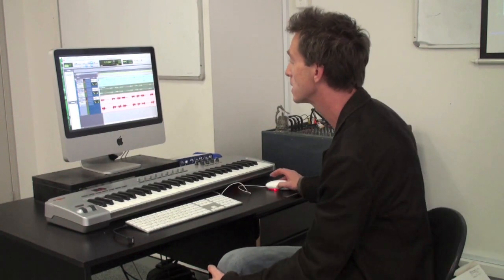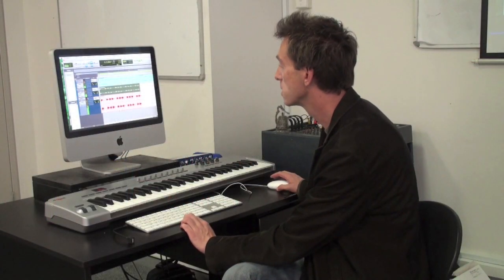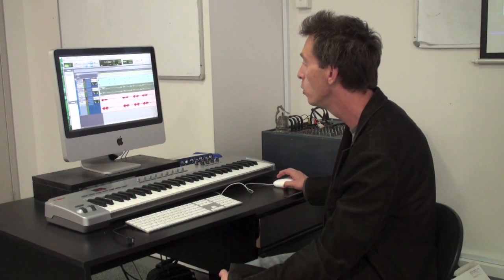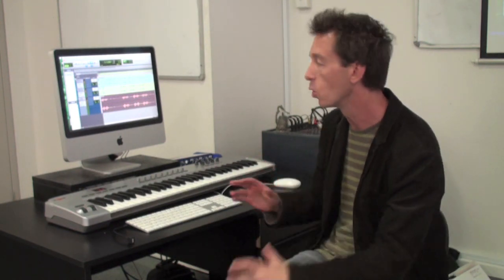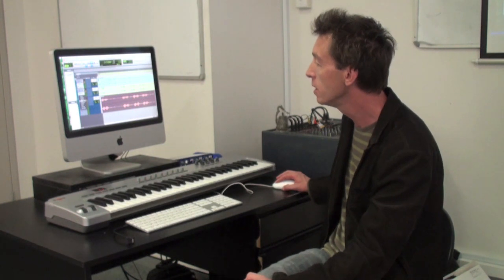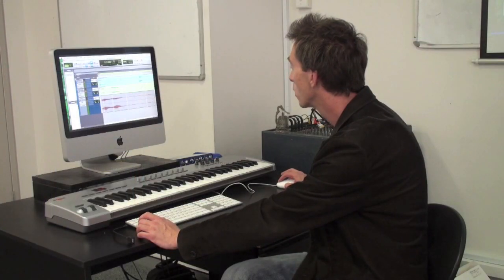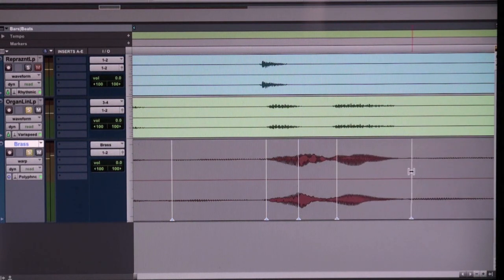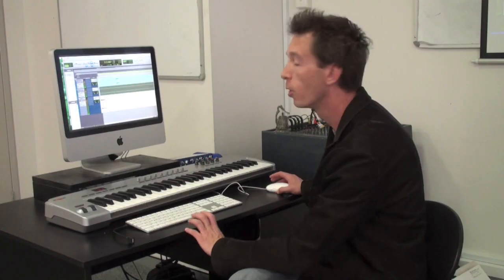Elastic Audio in pro tools 8 tutorial HD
In this tutorial, Jason de wilde demonstrates how to use the power of ProTools 8 - Elastic Audio. Elastic Audio allows you to easily change the tempo and timing of your sound files without cutting up your tracks. Here Jason uses Elastic Audio to fix "out-of-time" tracks.  This kind of fix would have taken longer using the old Beat Detective or manual cut and nudge methods.  Elastic Time makes it really easy.
Jason is a senior management professional with Australian and international experience in managing Audio and Creative Media educational facilities. He has been involved in audio education since 1989, and is a freelance music producer/engineer with a wealth of studio experience. He also specialises in recording live performances & has recorded concerts for Dave Matthews, Jack Johnson, John Butler Trio, Cat Empire and the Wailers. Jason commenced working for the Australian Institute of Music in 2009 as a lecturer specialising in recording techniques and digital audio workstations. He now heads the Audio Department of AIM, and is in charge of the studio facilities.

AIM
To study music at AIM is all about having a fun, professional, academic experience, that helps set you up for a diverse lifelong career in the music industry, from performing to studio work, teaching, publishing, entertainment management, music business and a whole lot more, all connected as part of the AIM learning experience.

The best thing you can from here do is to come along to an OPEN Day or check out our